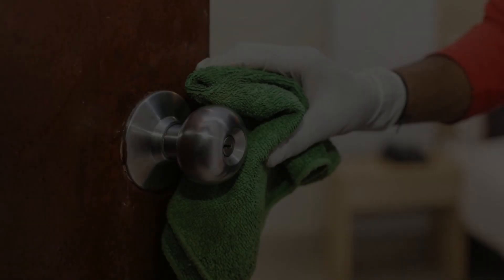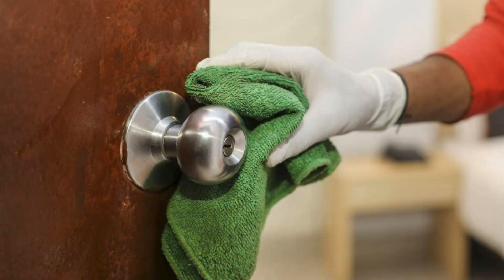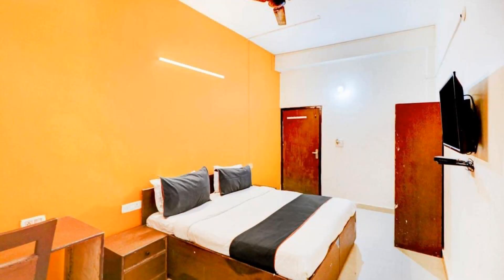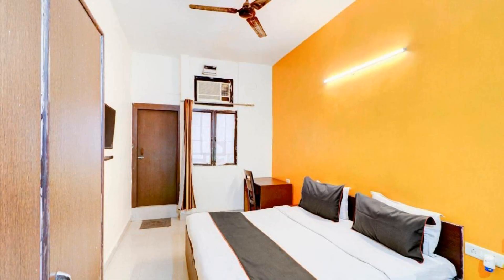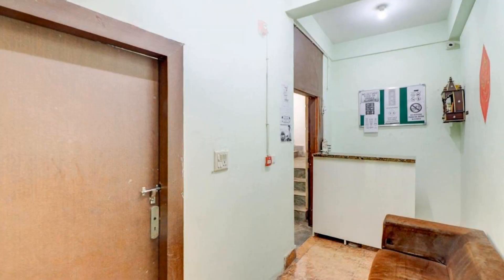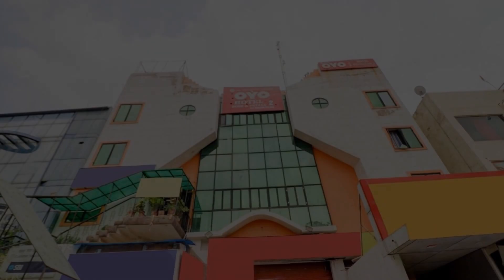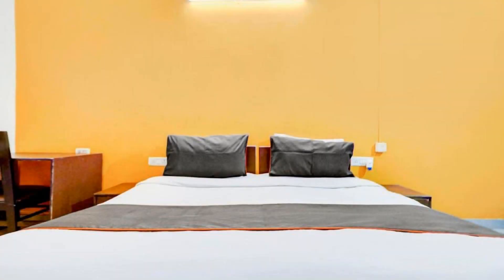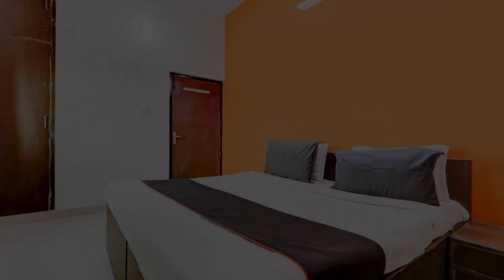Vaccinated Staff Collection O 74722 Shakun Palace, Ghaziabad, India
About Property:
Set in Ghaziabad, Vaccinated Staff - Collection O 74722 Shakun Palace features free WiFi throughout the property. All rooms boast a kitchen, a TV with cable channels, and a private bathroom. The accommodation offers a 24-hour front desk and a shared kitchen for guests.
All guest rooms at the hotel feature air conditioning and a wardrobe.
A continental breakfast is available every morning at Vaccinated Staff -...
Property Type: Hotel
Address: C 17-18 , Sector 15 Vasundhra, 201012 Ghaziabad, India
Searching For
1. Vaccinated Staff Collection O 74722 Shakun Palace - Ghaziabad - India
2. Vaccinated Staff Collection O 74722 Shakun Palace - Ghaziabad - India Address
3. Vaccinated Staff Collection O 74722 Shakun Palace - Ghaziabad - India Rooms
4. Vaccinated Staff Collection O 74722 Shakun Palace - Ghaziabad - India Amenities
5. Vaccinated Staff Collection O 74722 Shakun Palace - Ghaziabad - India Offers and Deals
Audio Credit:
Track Title: Subway Dreams
Artist: Dan Henig